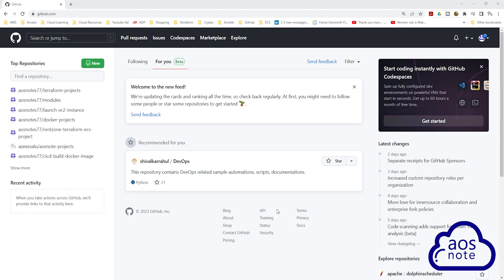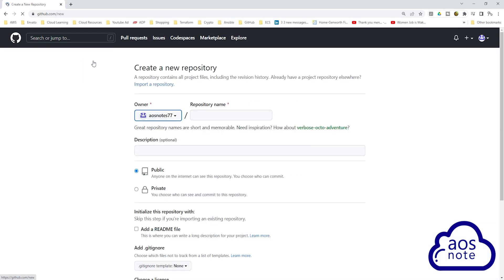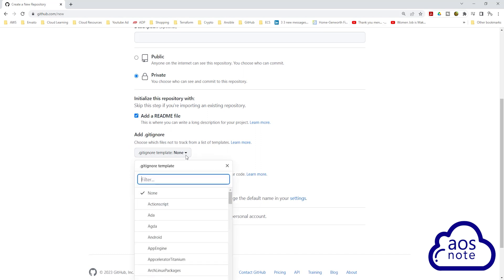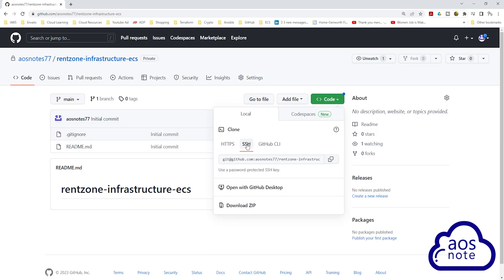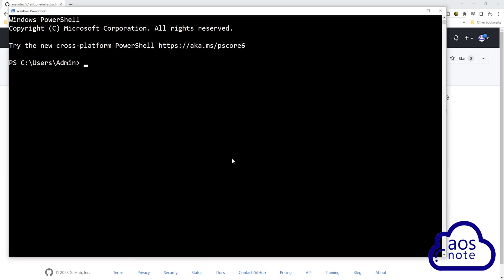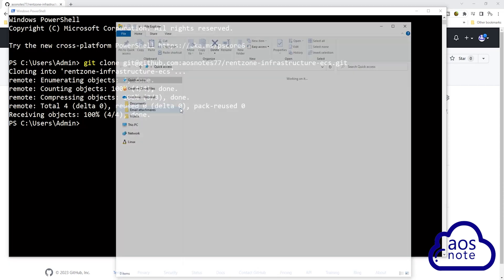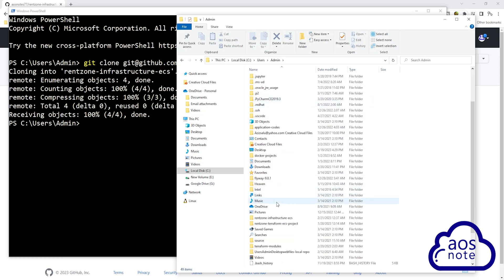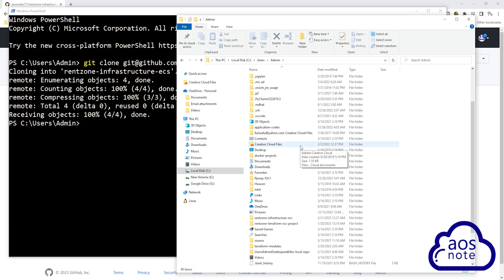Creating and Cloning a Git Repository for Terraform Infrastructure Code